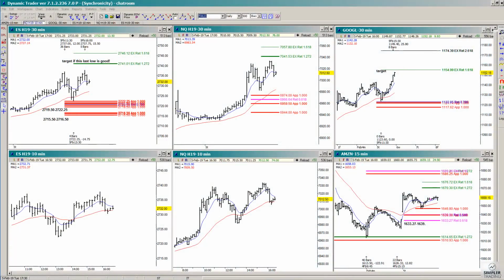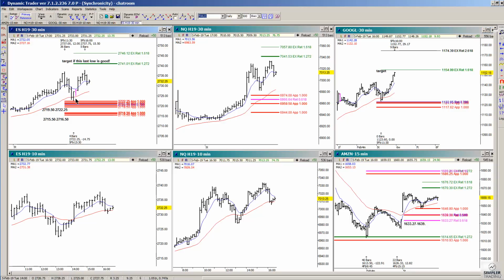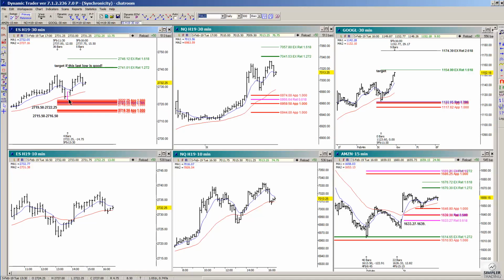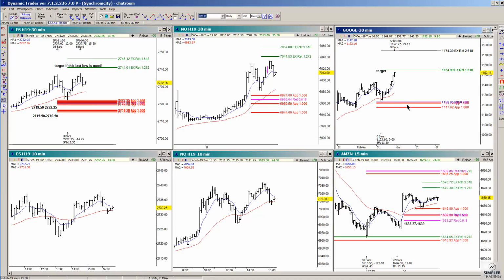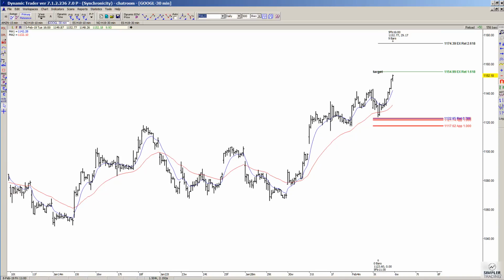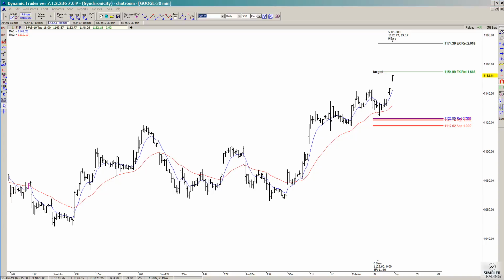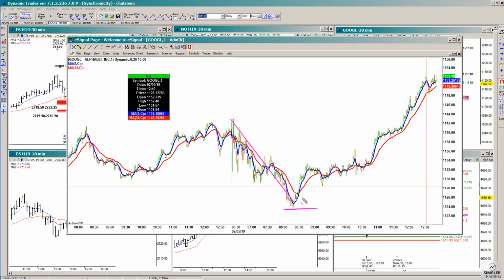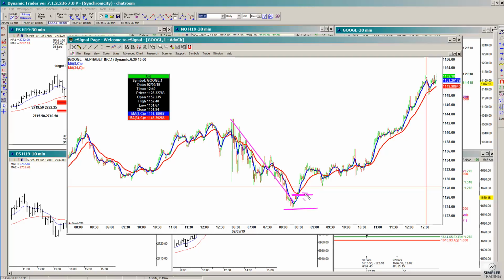Fibonacci Queen: This is what the Fibonacci breakout room looks like.